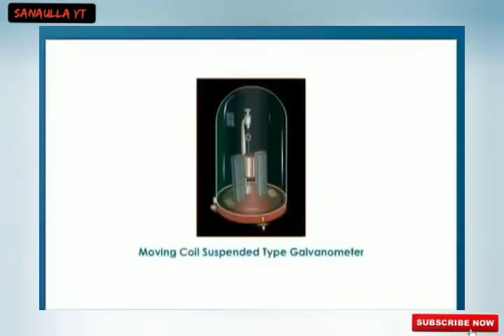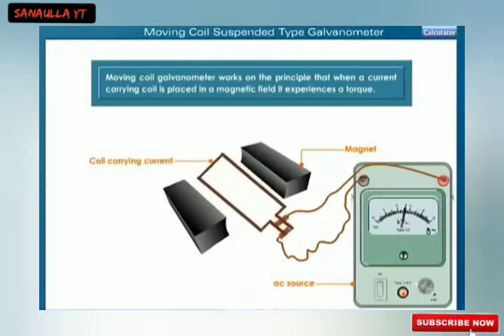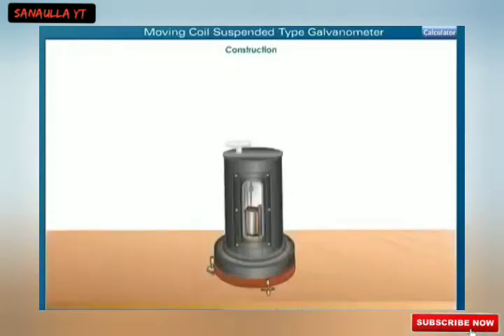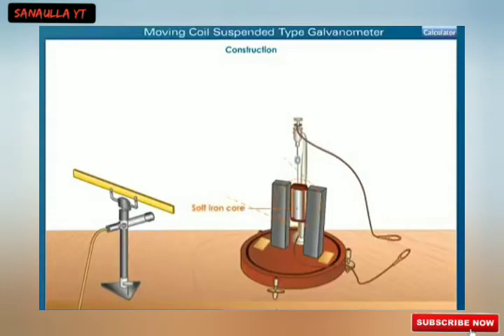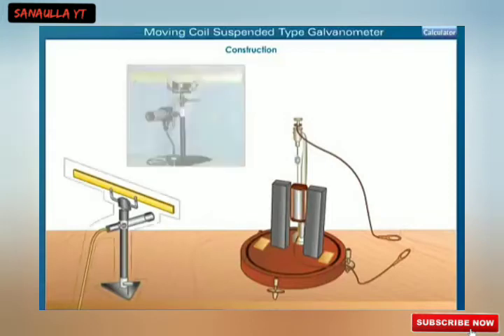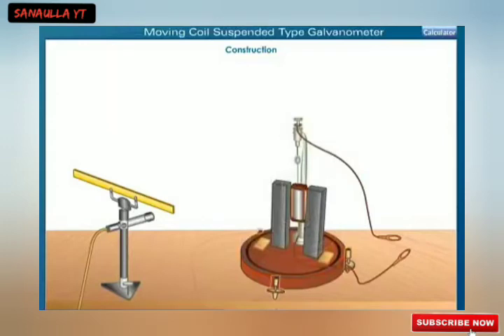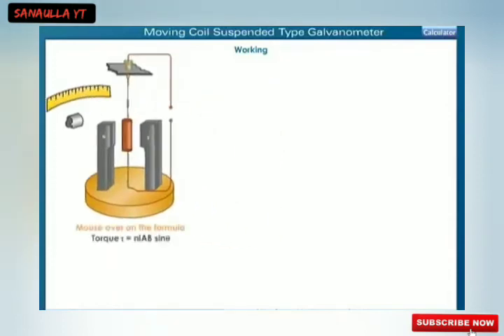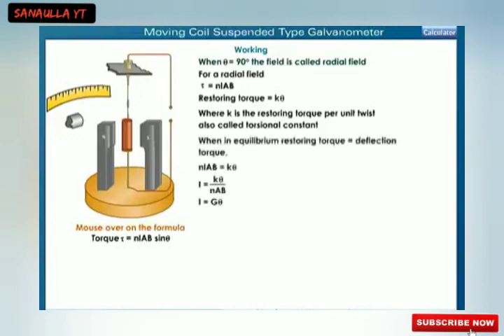Construction & Working Of Ballistic Galvanometer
RCUB B.Sc CBCS syllabus academic year 2020-21

RCUB B.Sc CBCS syllabus
UNIT NO-3 ELASTICITY

Detail 👇
DEFINATIONS
STRESS STRAIN AND TYPES
HOOKES LAW
ELASTIC LIMIT
ELASTIC CURVE
MODULUS OF ELASTICITY AND TYPES